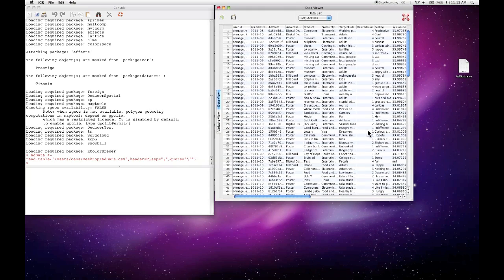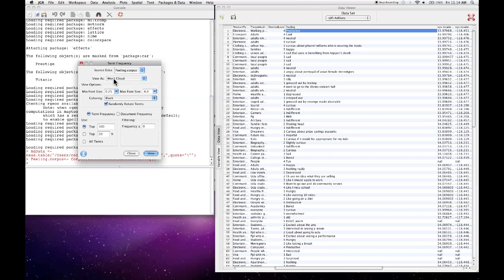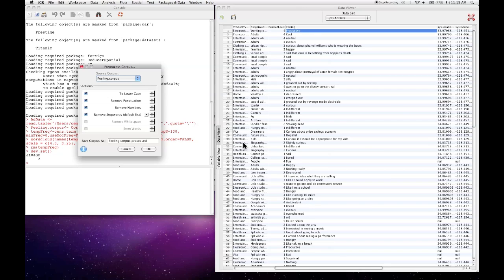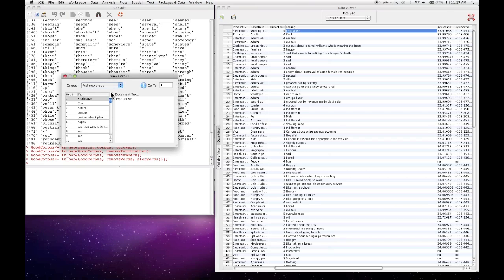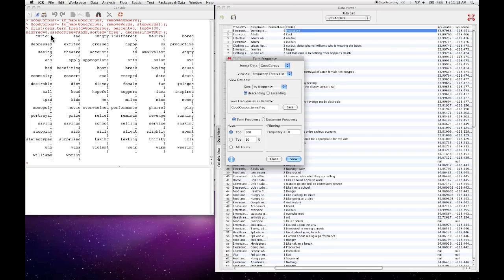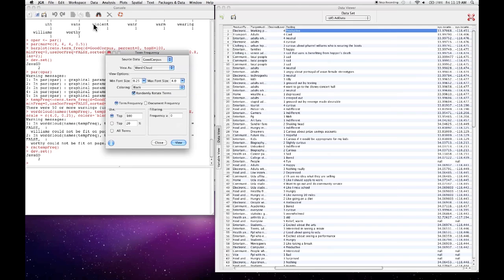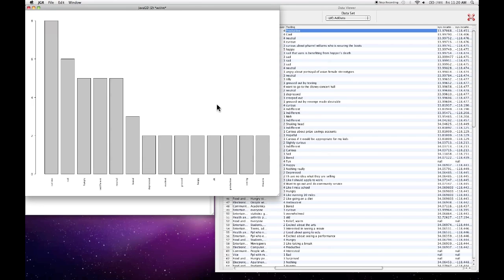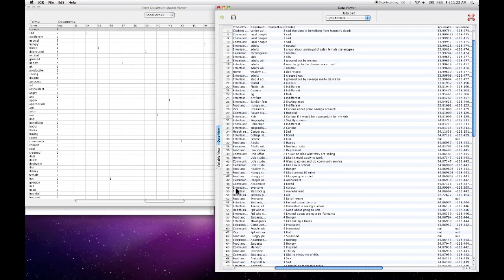Deducer Text Analysis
An overview of the text analysis possibilities with Deducer.